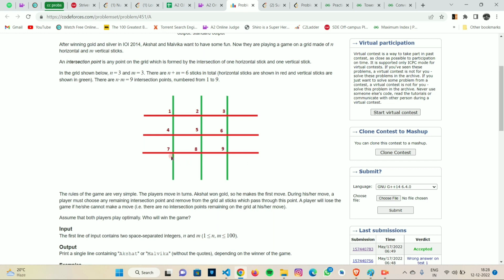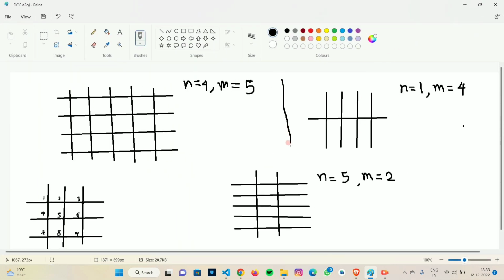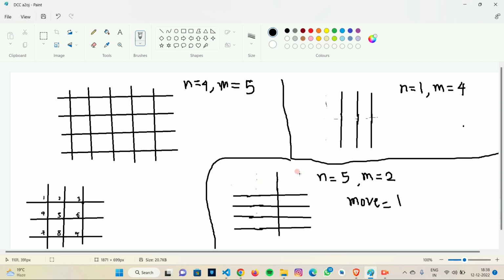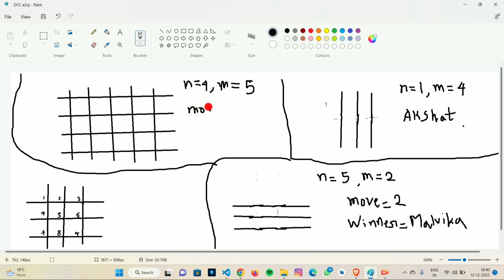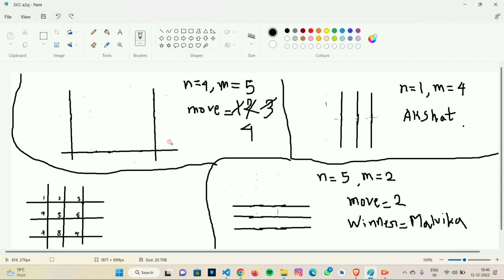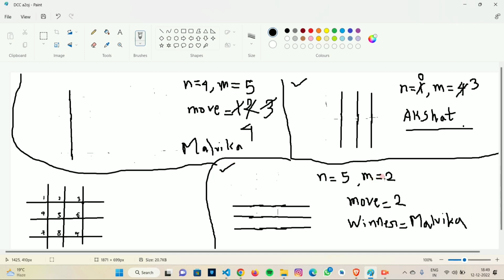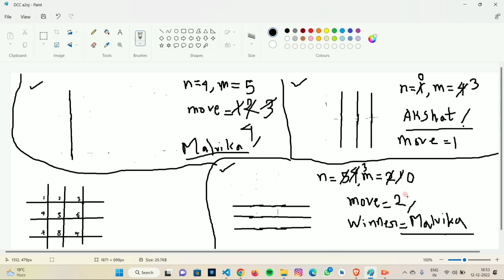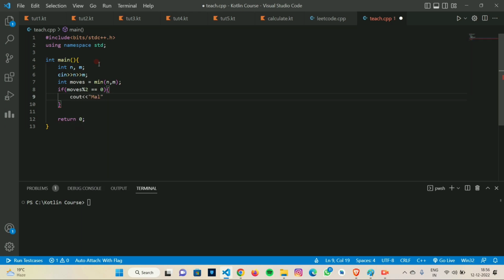A. Game With Sticks | Codeforces Round #258 (Div. 2) | DCC NIT-A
Codeforces Round #258 Div. 2 || A. Game With Sticks Solution || Gourab Singha (CSE'25)
Prerequisites : No prerequisites

Happy Coding!